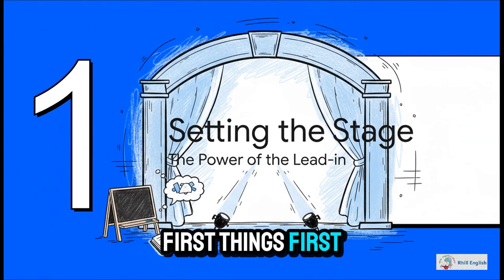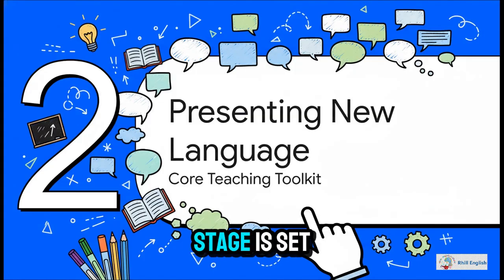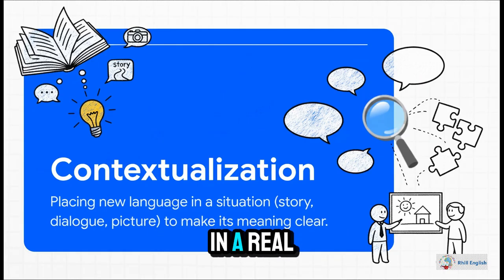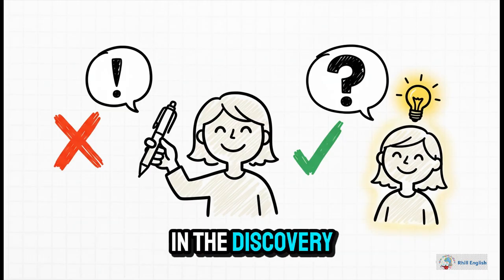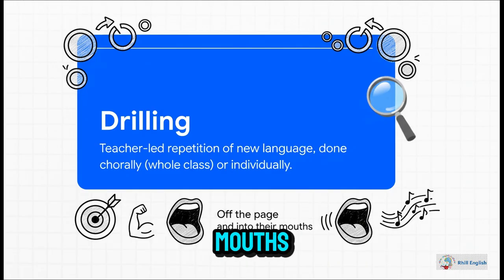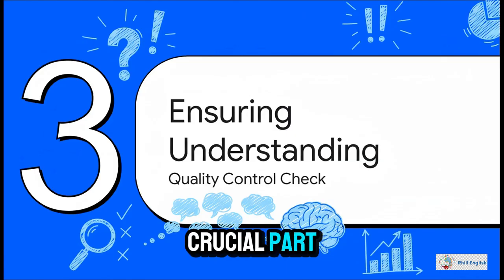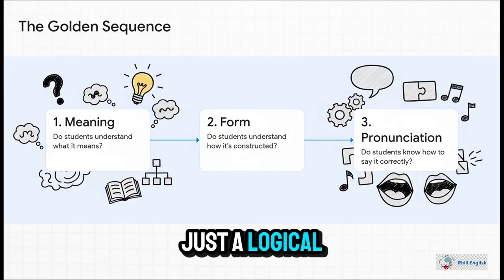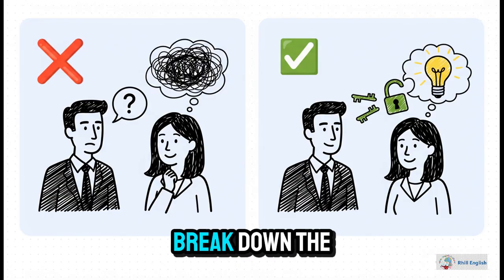Stop Asking "Do You Understand?" 🛑 TKT Unit 16: CCQs & Presentation Techniques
Welcome to Unit 16 of TKT Module 1! 🎓 Today we answer the big question: How do we make new language unforgettable?

In this video, we build your teaching toolkit for Presentation Techniques and Introductory Activities. We move beyond just "telling" students the rules. We explore how to warm up the class with Lead-ins, how to use Eliciting to keep students active, and the importance of Modeling and Drilling.
Most importantly, we cover the "Quality Control" of teaching: Concept Checking Questions (CCQs). You'll learn why asking "Do you understand?" is useless and how to check meaning effectively to ace the TKT exam.

📝 In this lesson, we cover:
The Lead-in: Warming up the room and creating interest.
Contextualization: Why words need a story.
The Toolkit: Eliciting, Modeling, and Drilling explained.
Guided Discovery: Turning students into detectives.
Checking Understanding: The power of CCQs (Concept Checking Questions).
Exam Strategy: How to identify these techniques in TKT scenarios.

🚀 Timestamps:
00:00 Introduction: Making language stick
00:32 The Lead-in: Setting the stage
01:23 Contextualization & Eliciting
02:18 Modeling & Drilling (Accuracy)
02:50 Guided Discovery & Realia
03:18 Quality Control: Checking Understanding
03:52 CCQs vs. "Do you understand?" (Crucial!)
04:35 TKT Exam Strategy & Scenarios
05:35 Final Teacher Challenge

💡 Teacher Challenge: Write one CCQ for the sentence "He used to live in Paris" and share it in the comments below!